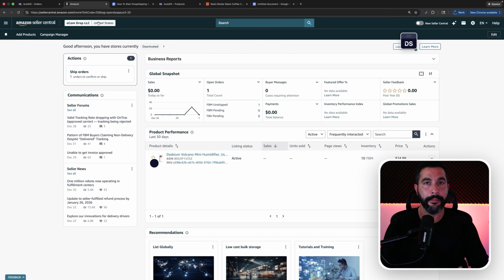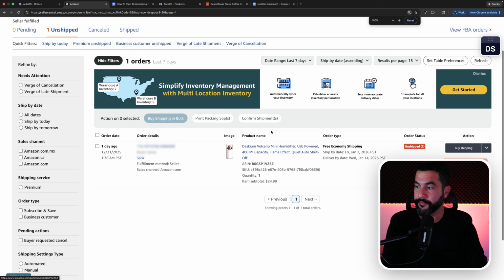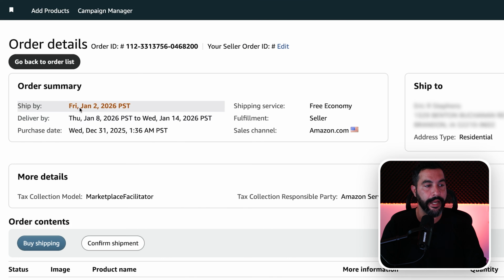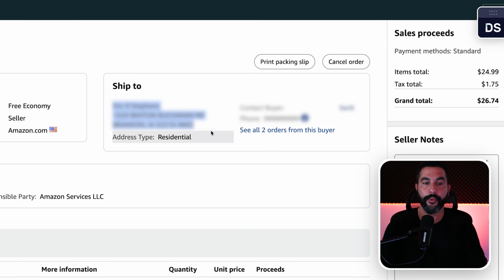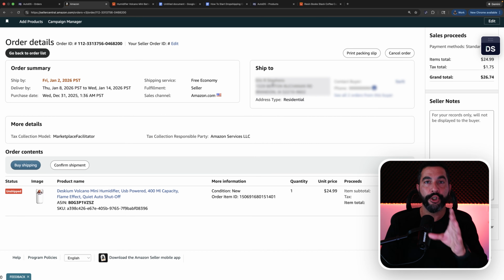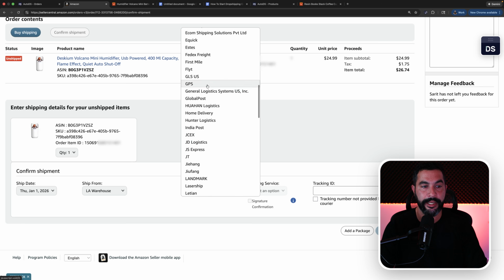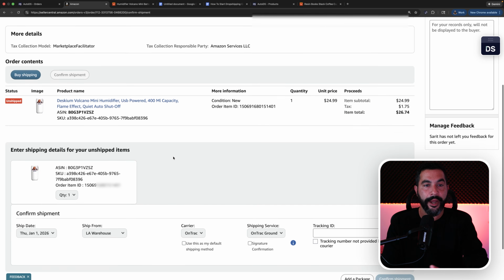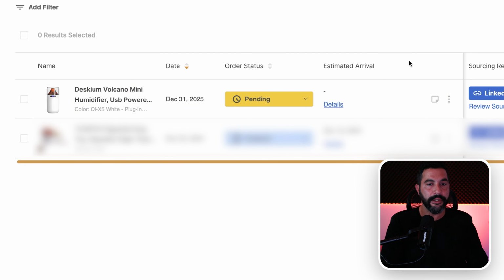How to Fulfill Amazon Dropshipping Orders With AutoDS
🚀 Learn how AutoDS can get you started dropshipping on Amazon for just $1

Learn how to fulfill Amazon dropshipping orders using both the manual method and automated fulfillment with AutoDS. In this tutorial, we show how to process orders through supplier websites, ship products directly to customers, upload tracking numbers in Amazon Seller Central, and how AutoDS automation can handle order purchasing, tracking updates, and fulfillment for you so you can scale your dropshipping business faster.

▶️ More on YouTube:
✅ AutoDS’s free Amazon dropshipping course: